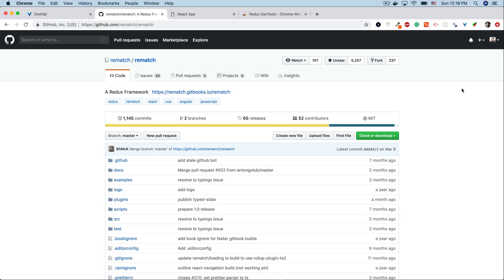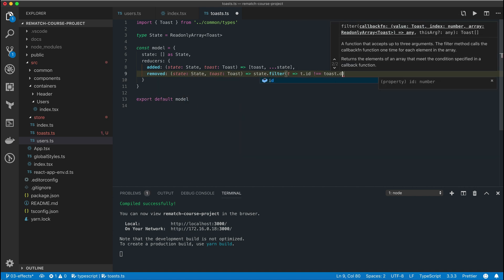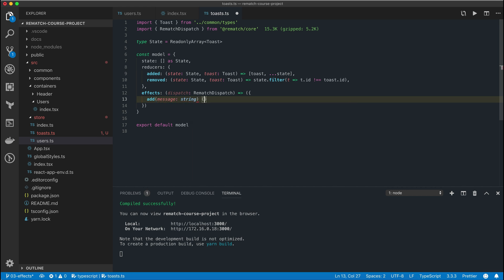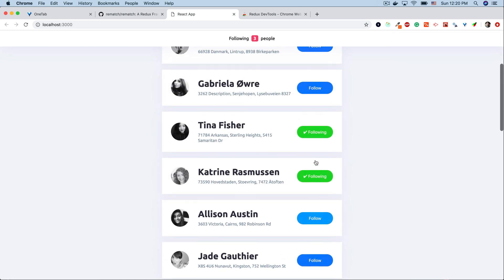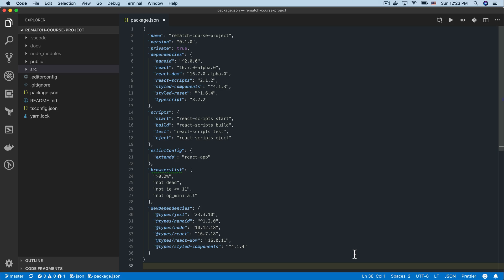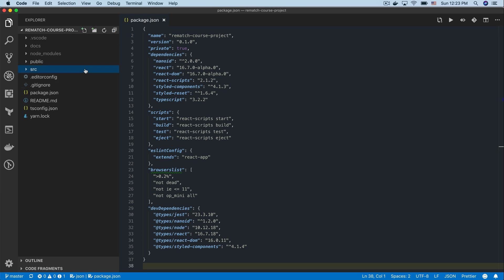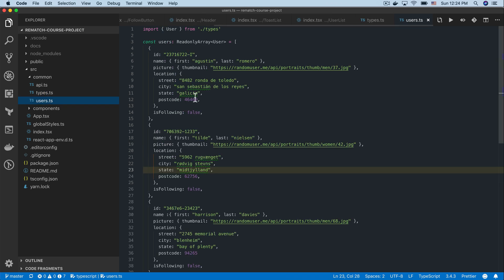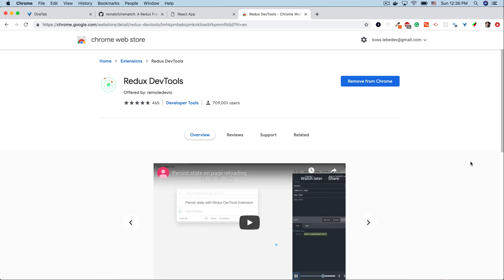#0 State management with Rematch - course intro